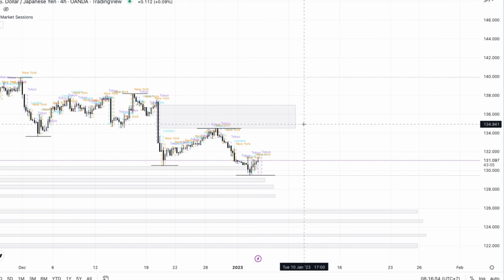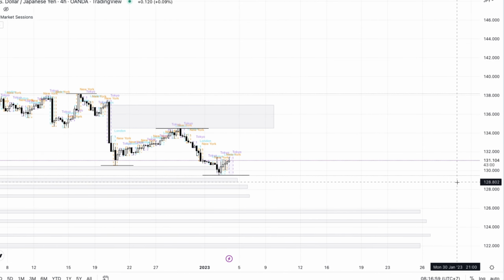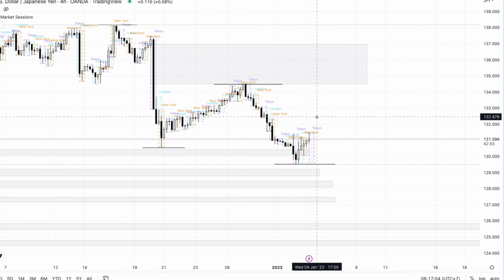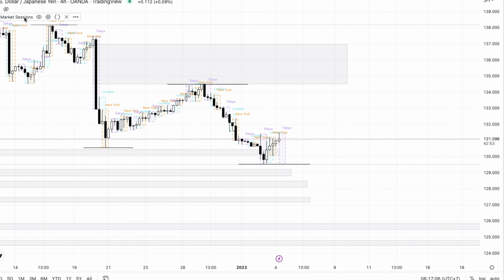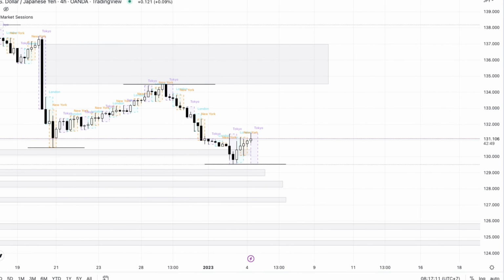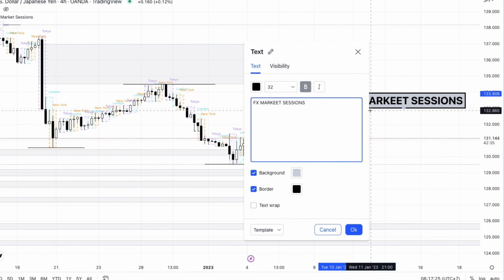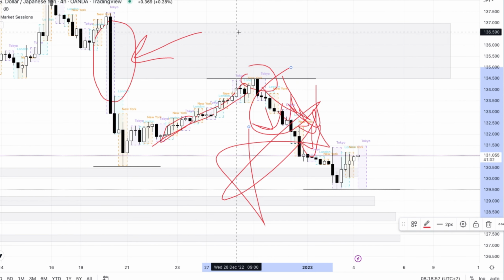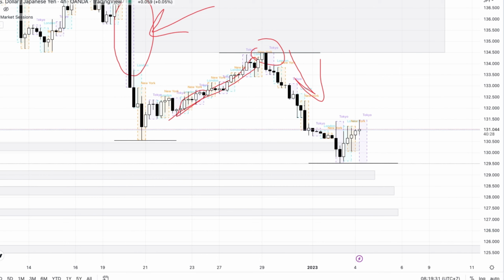Identify Supply Zones With News. SMC Strategy For Beginners | FOREX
Unlock the secrets of Forex trading with Smart Money Supply and Top-Down Analysis for Beginners! 📈💡